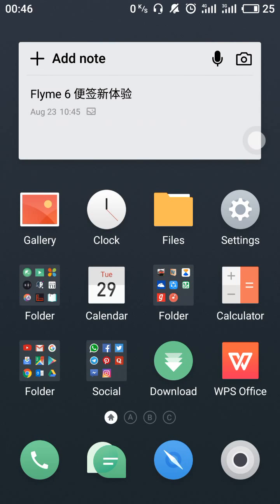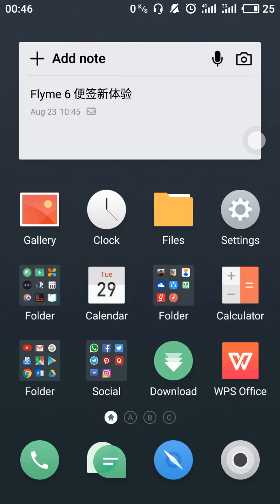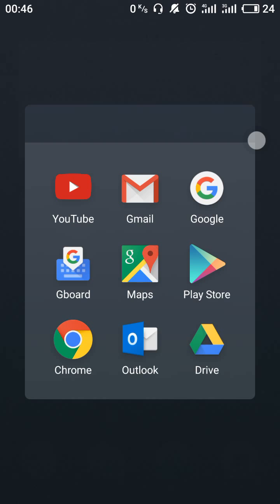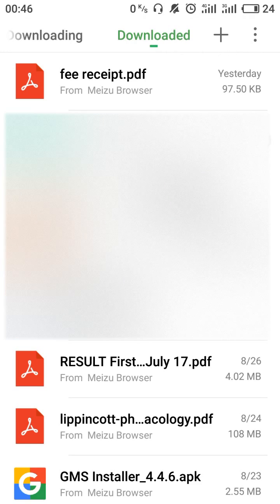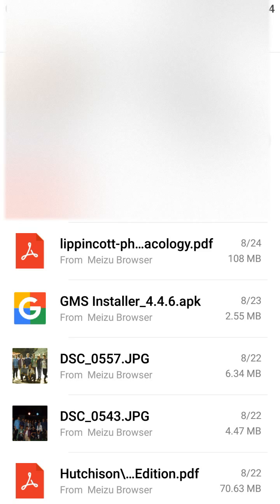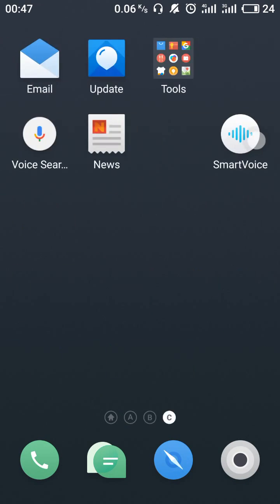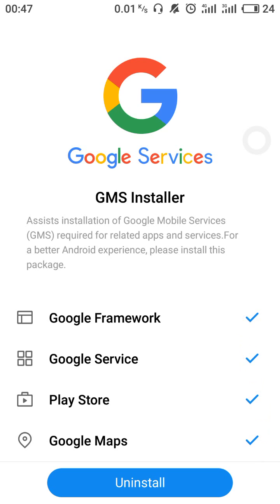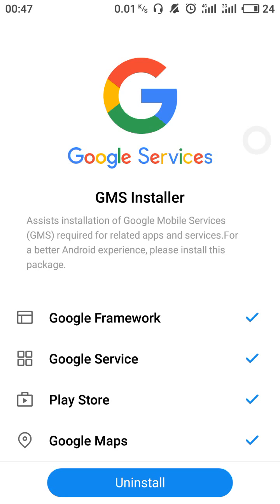100% working All meizu devices Google Play Store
download google play store and services for all meizu devices!